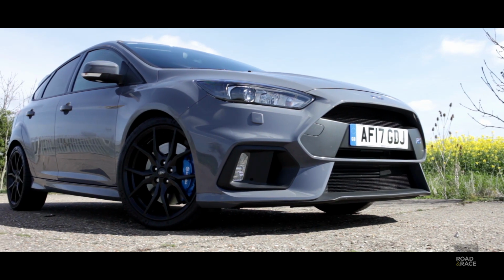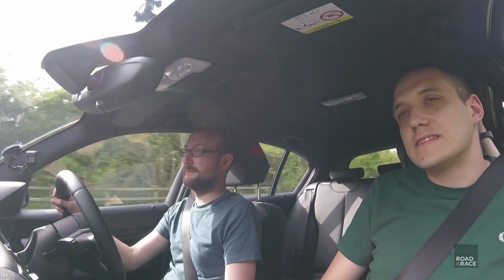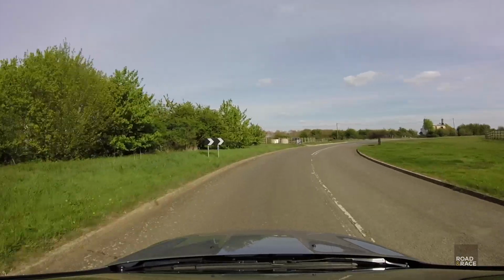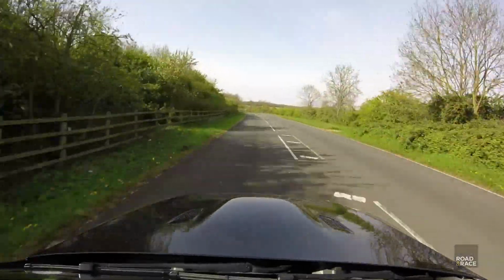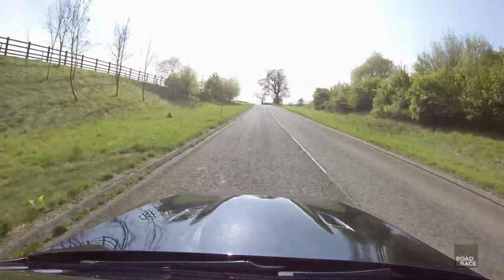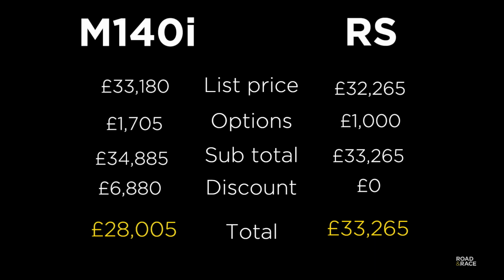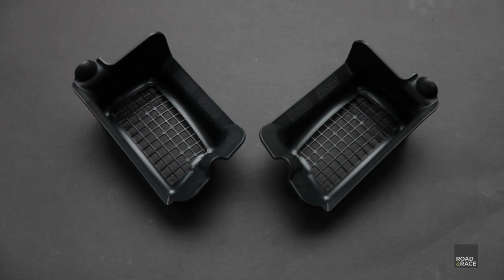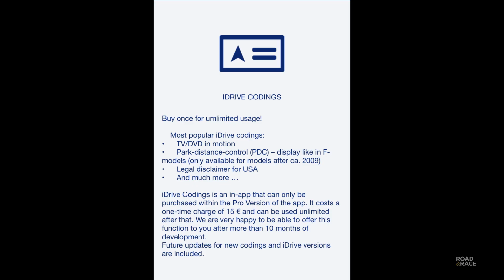BMW M140i v Ford Focus RS v M3 E92 - Which car is best? Pt.2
Which hot hatch is the better out of the Ford Focus RS Mk3 and the BMW M140i?  Also how does a cheaper but 10 year old BMW M3 compare?

Part 2 of our series of tests. !